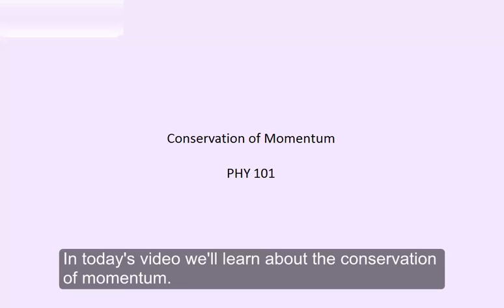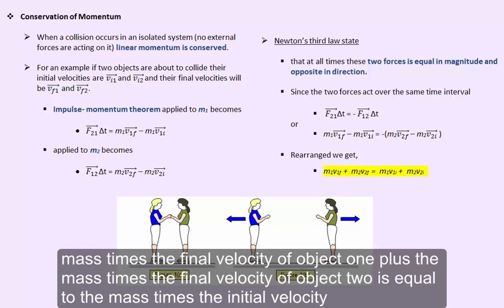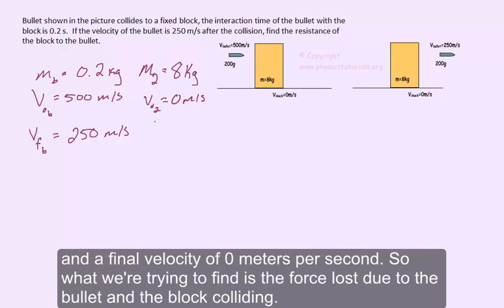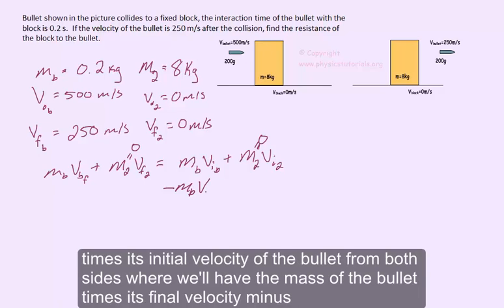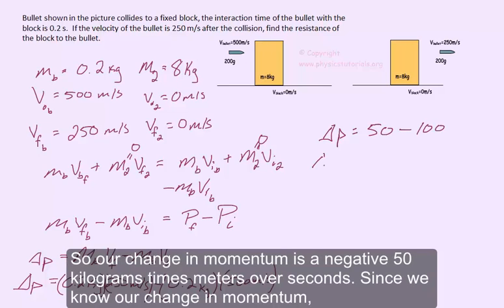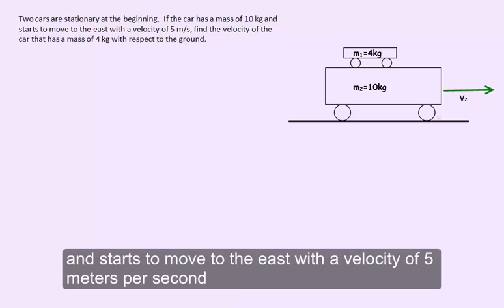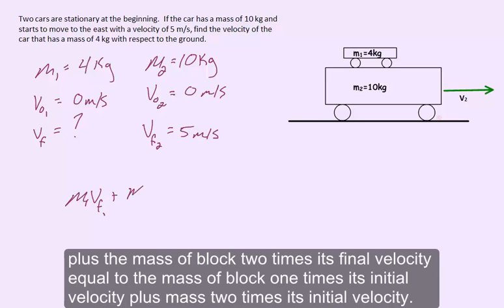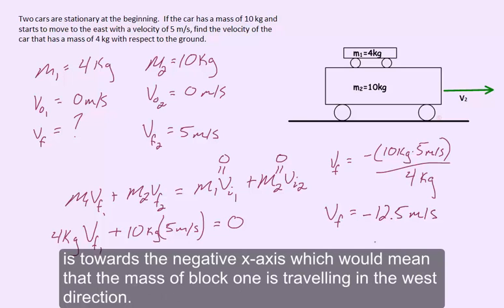PHY 1010 - Chapter 6 - Conservation of Momentum